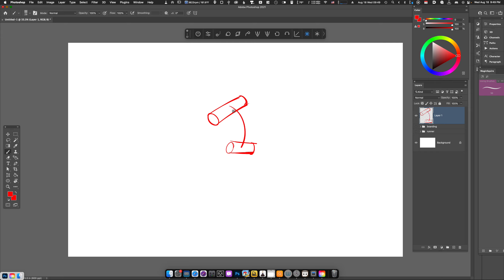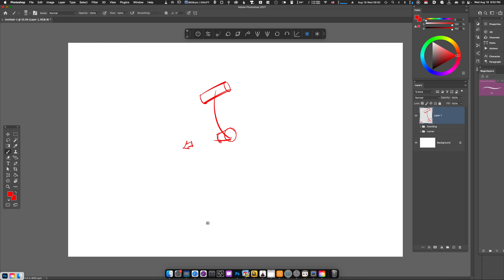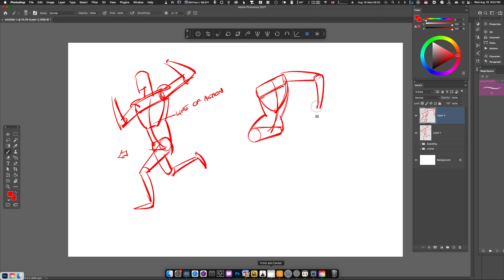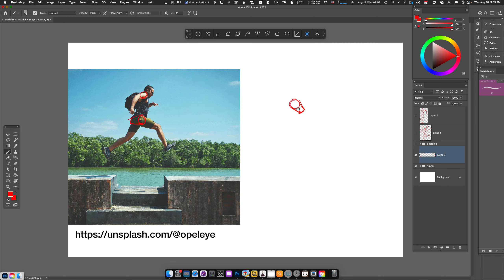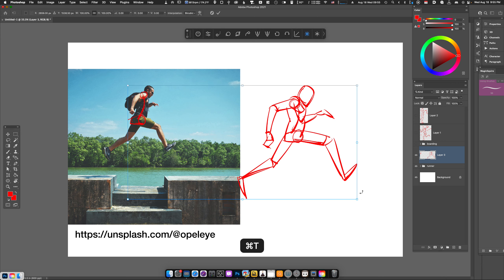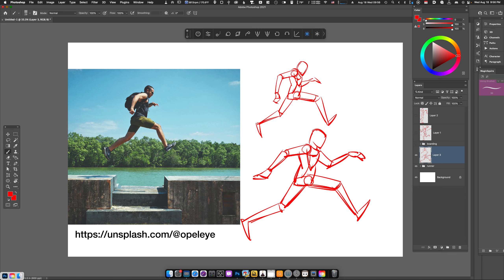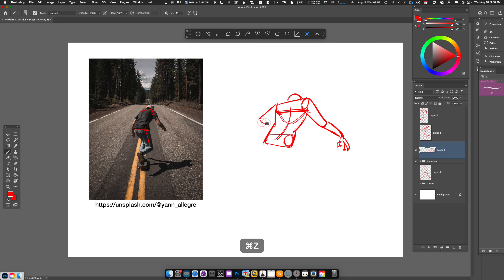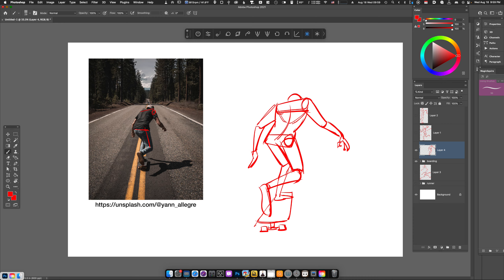How to Quickly Draw Action Poses from Photo References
In this video, we look at the "two can technique" as a method of analyzing the position of the shoulders and pelvis, to give us better insight into drawing dynamic action poses. This technique can be quite useful  when it comes to analyzing and exaggerating a full body pose from a reference photo.